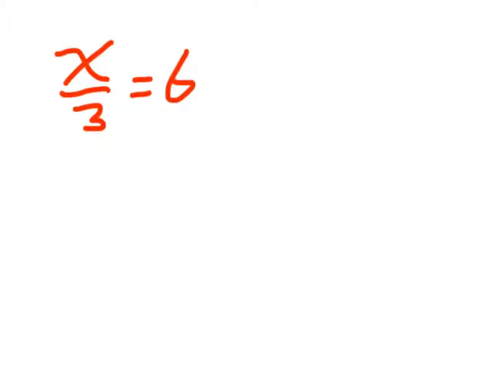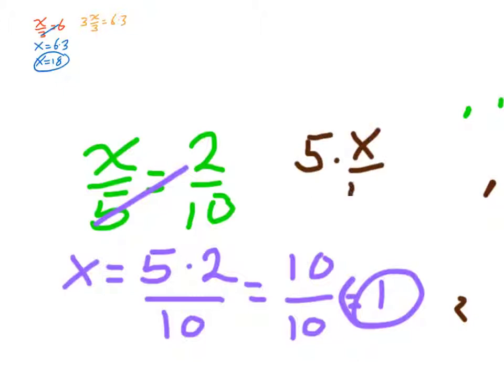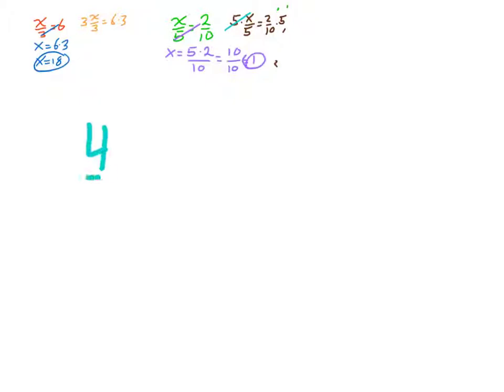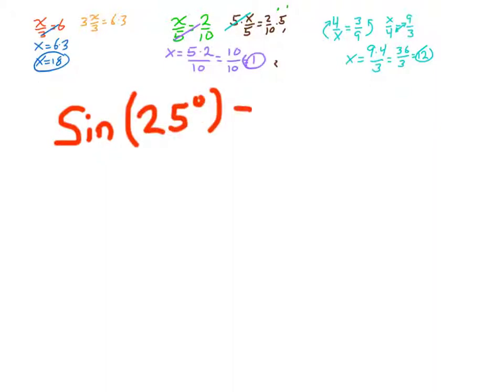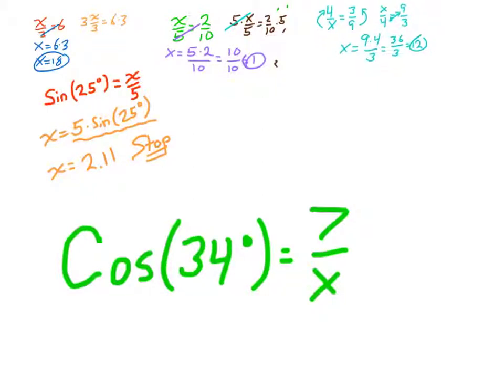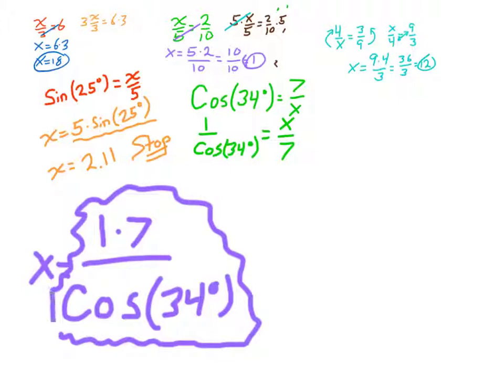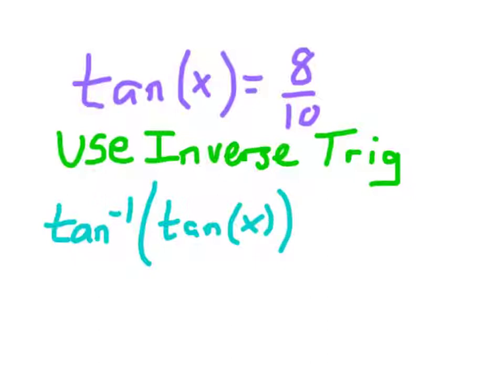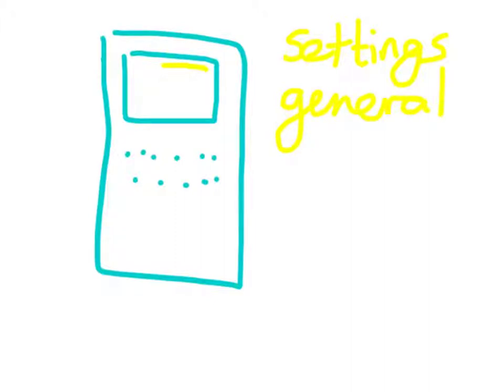08.21 Algebra Behind SOH CAH TOA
This video begins with a review of solving for "x" with in fractions.
This skill is important when trying to solve equations that use SOH CAH TOA.